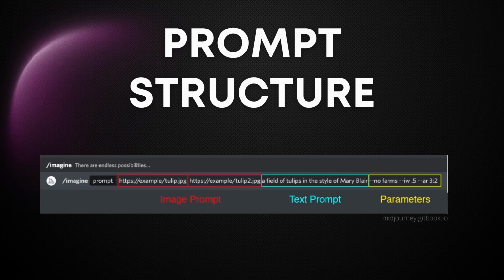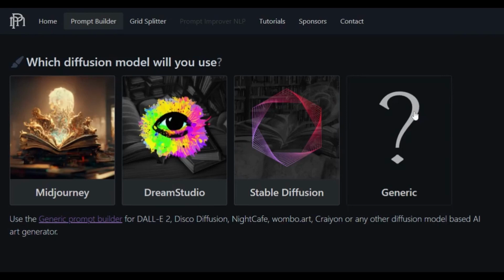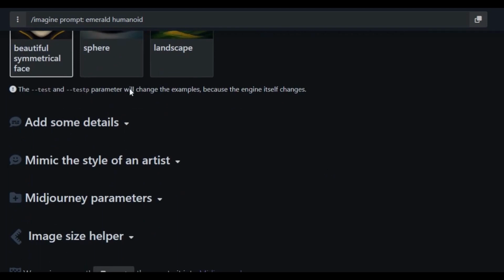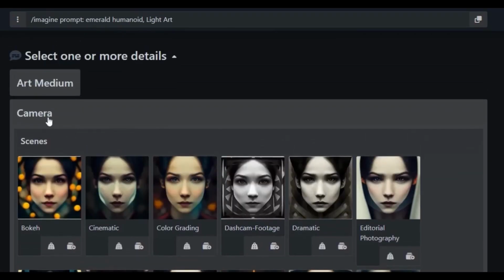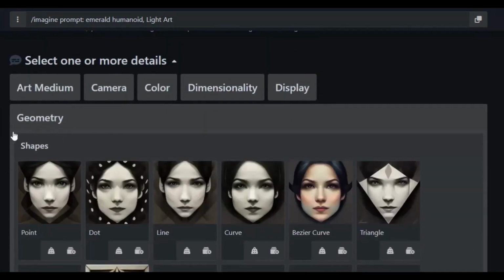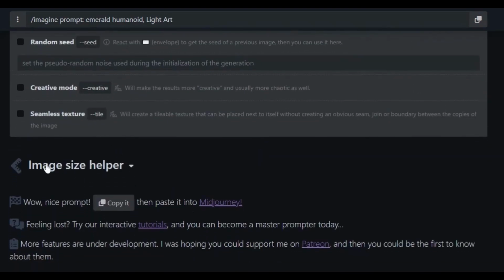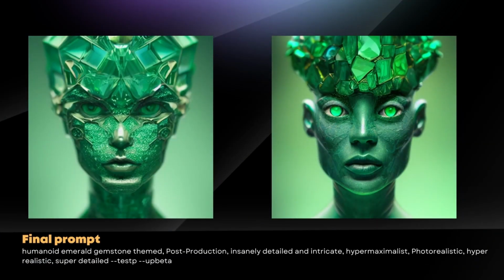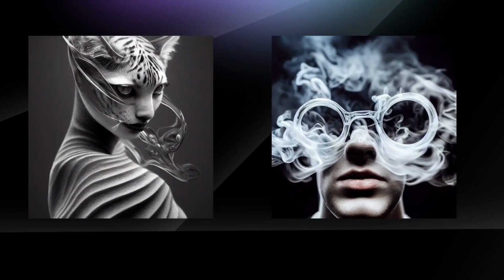How to make the perfect Prompt with MidJourney, Stable diffusion, Dall e 2 fast and easy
In this video, you will learn How to make the perfect Prompt with MidJourney, Stable diffusion or Dall e 2

This incredible tool is going to make your life easier in terms of AI Art, it's free and easy to use

This channel was created for the community. My target is to make you feel proud of human civilization, We are becoming more and more perfectionists and this amazing technology I am sure is going to transform the world.  Just enjoy the ride!

Excuse me for my spelling mistakes, I think that trying to give you some value while I practice makes things more interesting.

00:00 Intro
00:12 Video content
00:51 Prompt structure
01:46 Tool Overview
02:21 Tutorial
08:42 Results